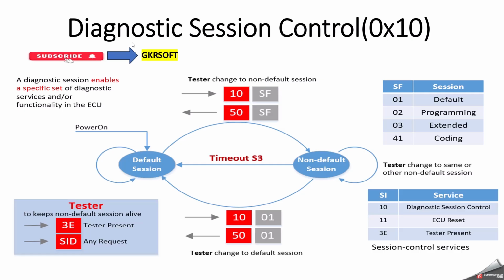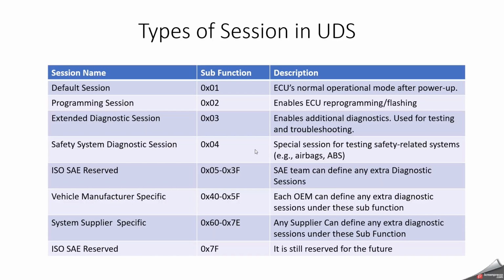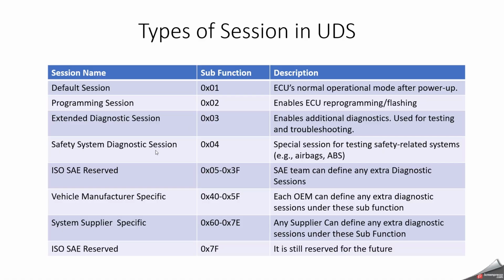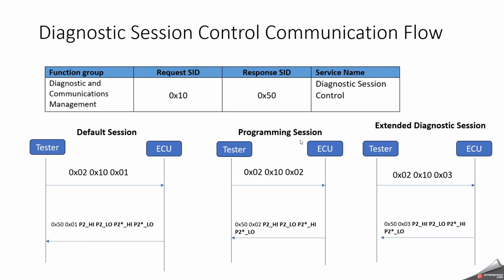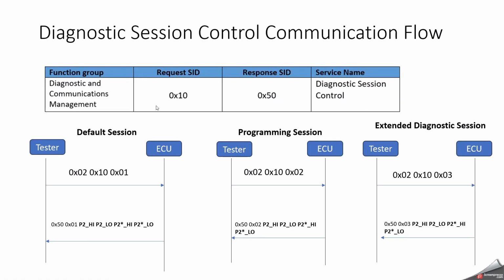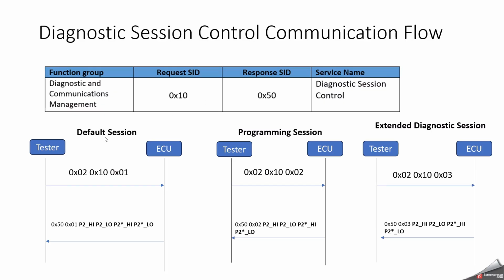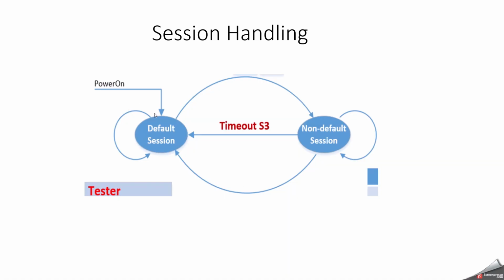UDS Diagnostic Session Control (0x10) – ISO 14229 Explained | DCM | Default Session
ISO standard sessions in a table with sub-function codes:

Default (0x01)

Programming (0x02)

Extended (0x03)

Safety System (0x04)